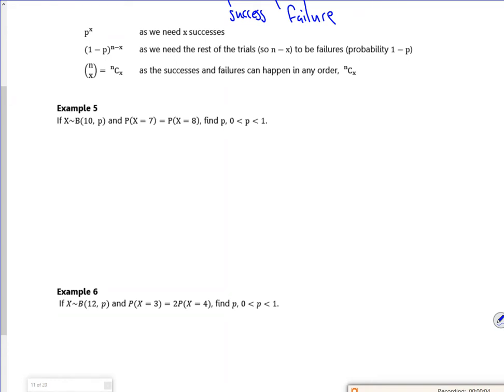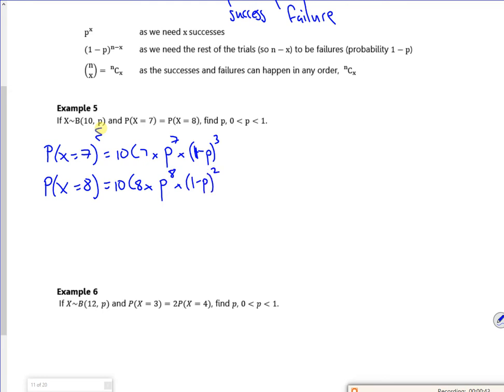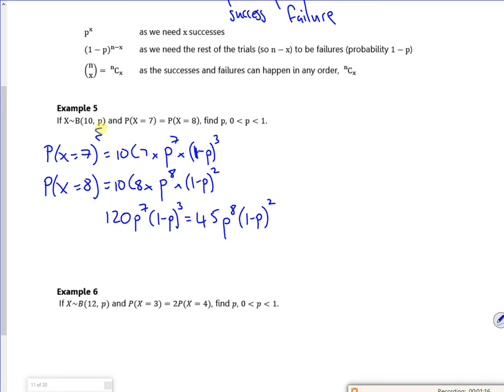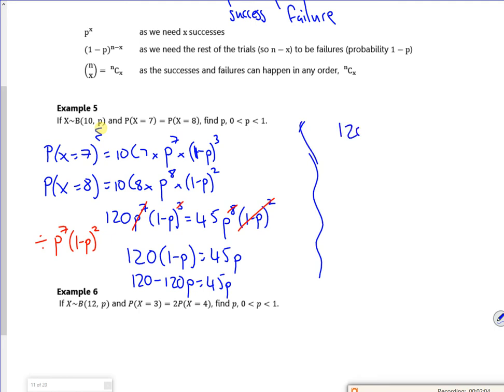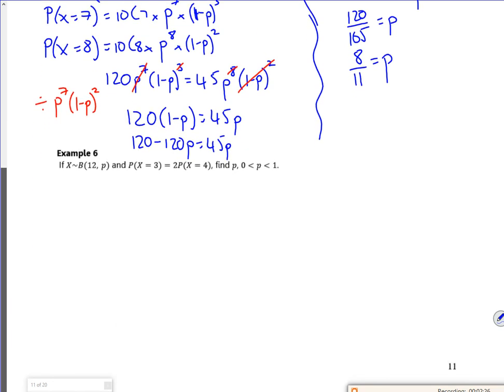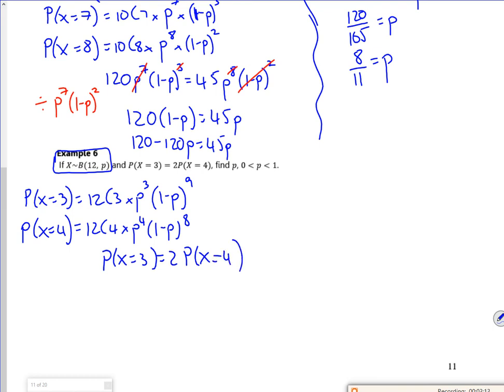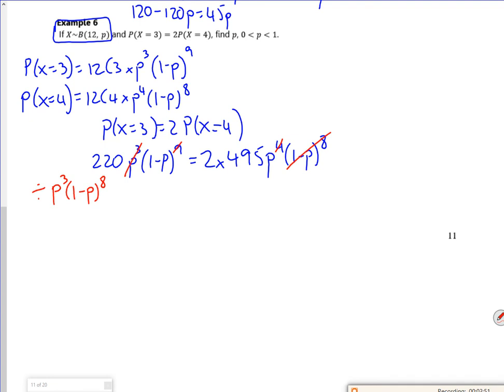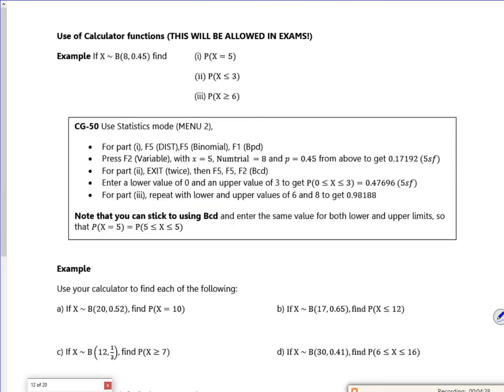A2 DRV lesson3 vid2